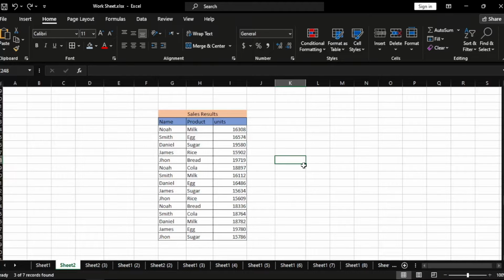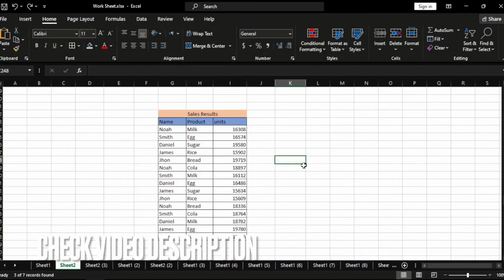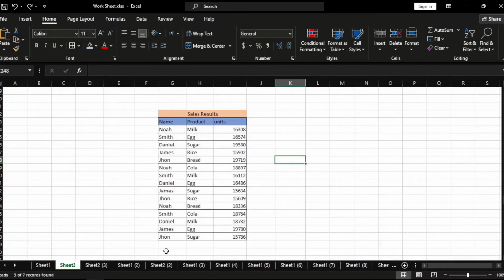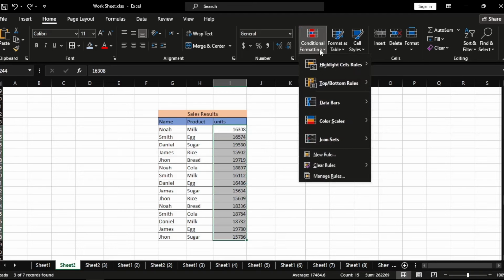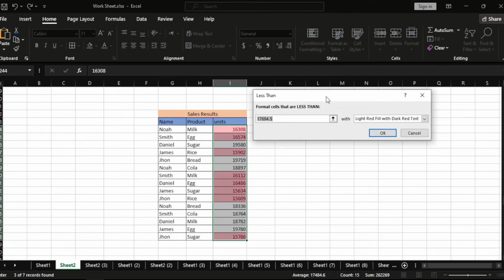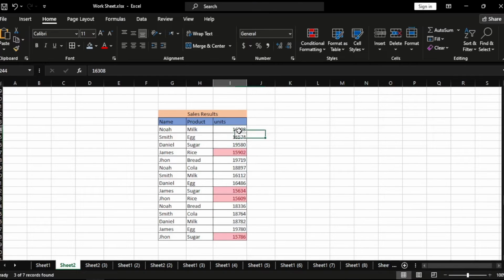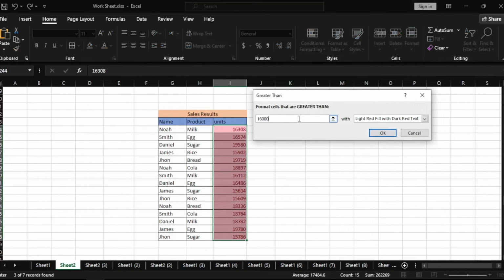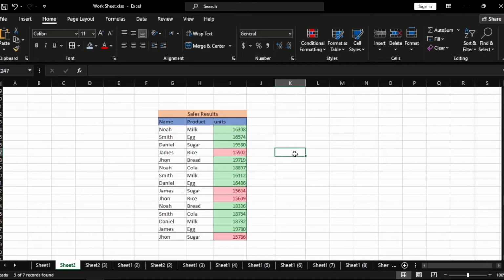✅ How To Make Special Conditional Formatting In Excel 🔴